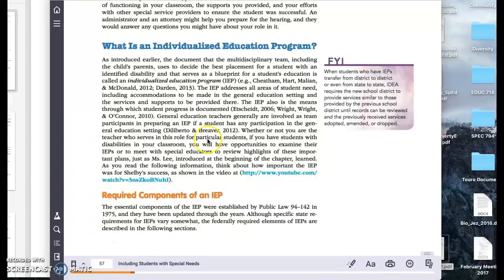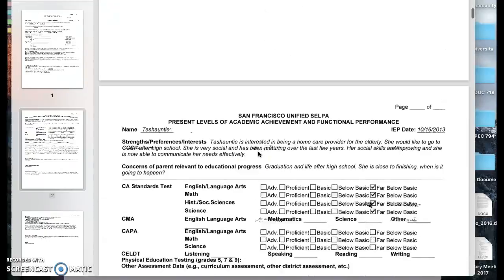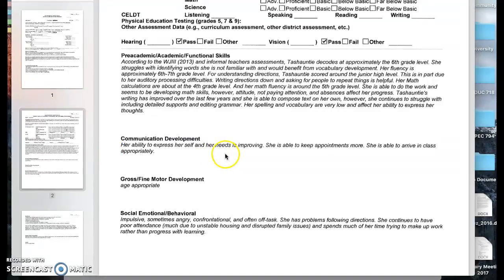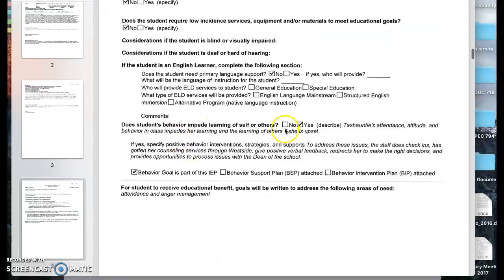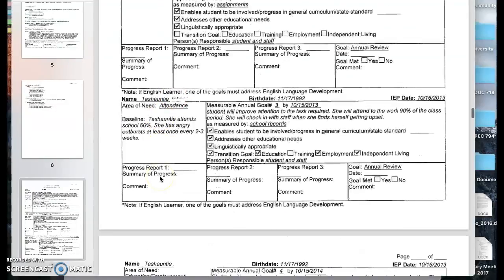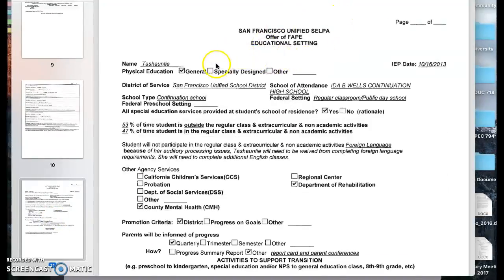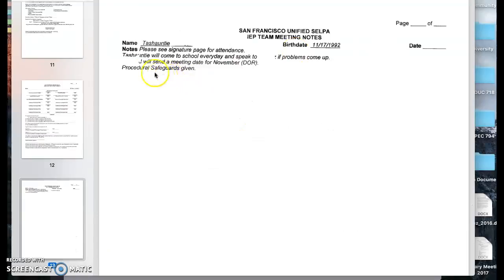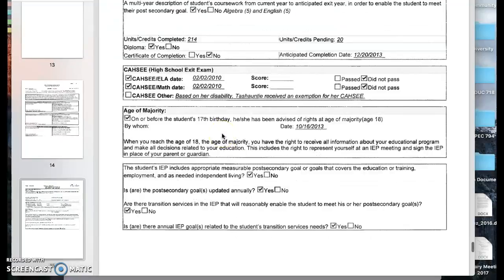IEP Part II (EDUC 718)